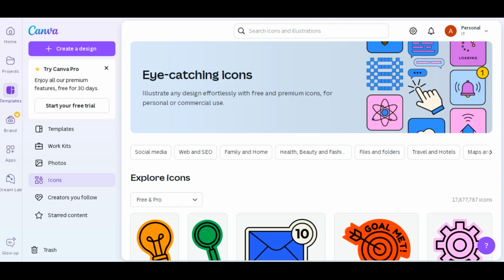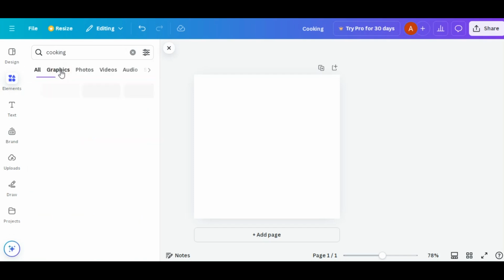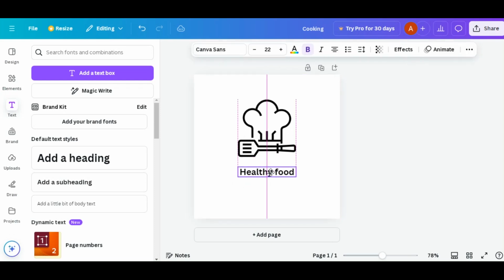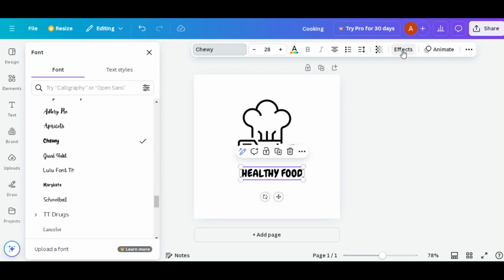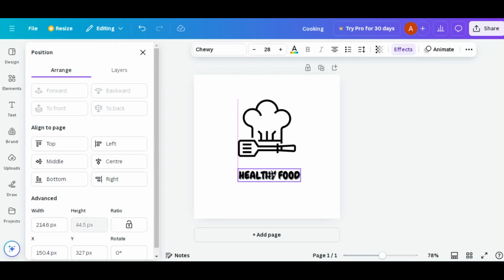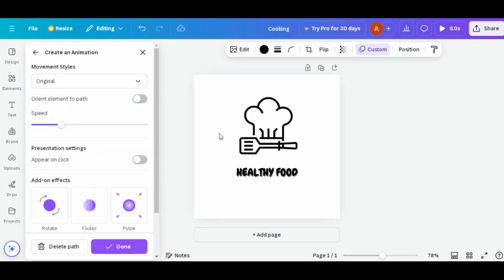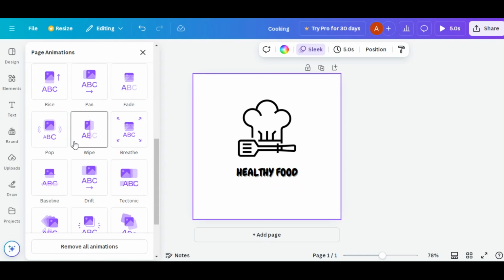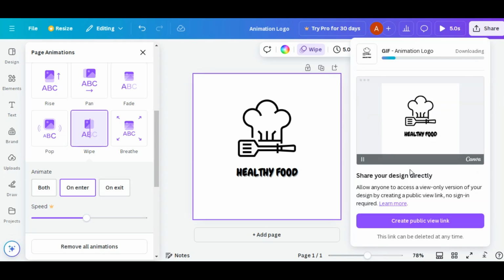Create a Stunning Animated Logo in Canva | Very Easy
Creating an animated logo for your niche is easier than ever! Want to see your logo rise, spin, move, or seem to appear miraculously? Canva makes it easy to realize the essence of your niche brand by adding interesting animations. Watch this video to learn how to animate your logo in minutes with Canva.